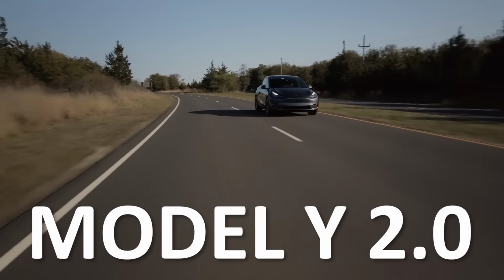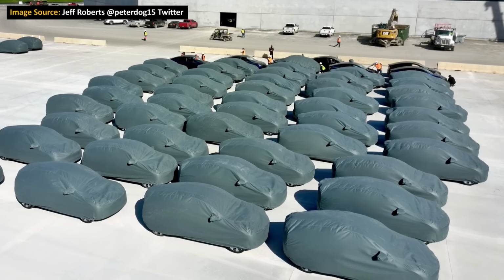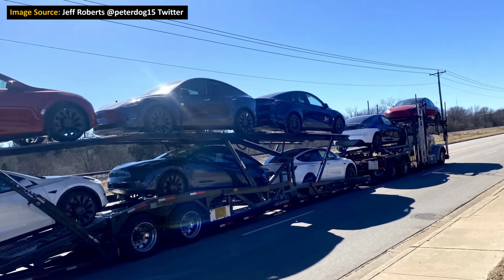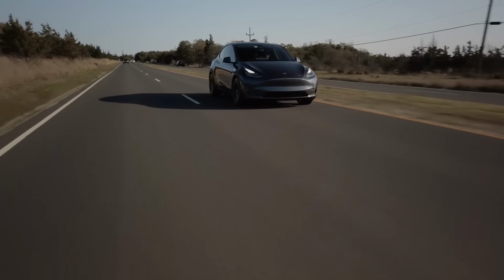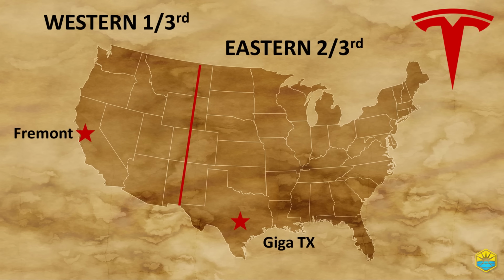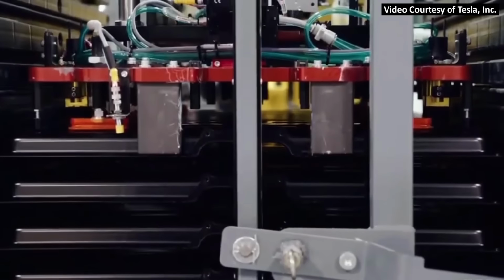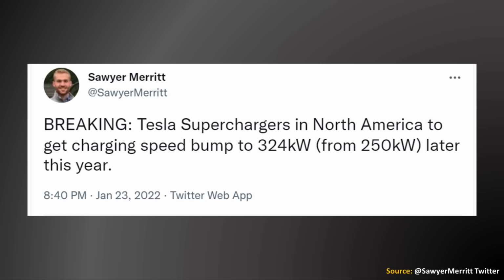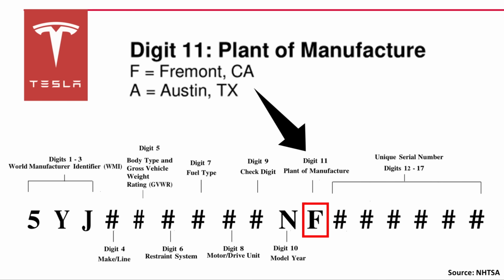Tesla Model Y 2.0 Deliveries Soon? (Giga Texas)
Model Y 2.0 deliveries should be happening soon as confirmed by drone pilot and Youtuber Jeff Roberts who just posted pictures on Twitter of what appear to be customer ready Model Y’s in a parking lot as GIGA TX. In this video I dive into some new information that Jeff's images reveal and then discuss how Tesla will navigate a potentially tricky situation.

Support Cleanerwatt:

1.

Image & Video Clip Sources:

1.  Tesla Images/Videos Courtesy of Tesla, Inc.
2.  Giga Texas Drone Images: Courtesy of Jeff Roberts @peterdog15 Twitter

NOTE: All of the content found in this video is based on my own opinion and should not be regarded as financial advice. While the information in this video is believed to be correct at the time of recording, no guarantees are being made about the accuracy of the information presented in the video. Please do your own research or consult a licensed professional, before making any financial decisions - including the purchase of a vehicle. As of the recording of this video, I am NOT invested in Tesla (NASDAQ: TSLA) stock or securities, nor any other company mentioned in this video.